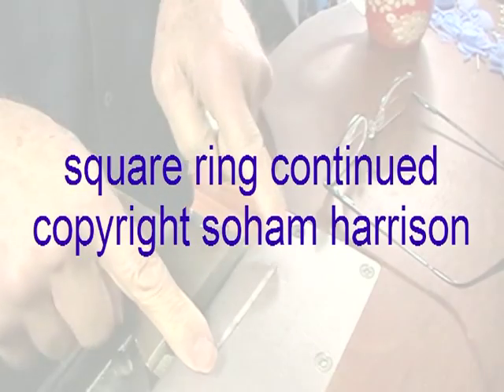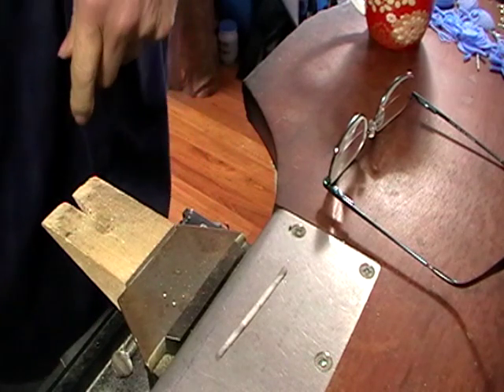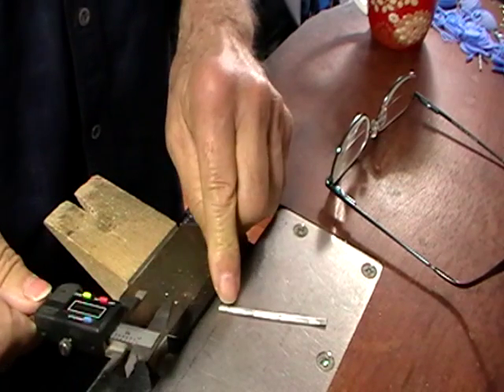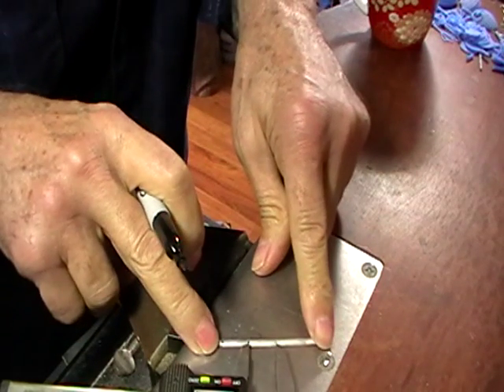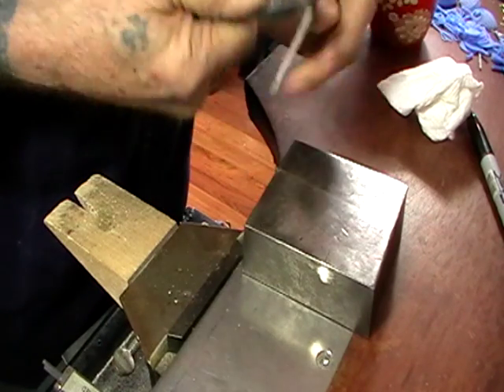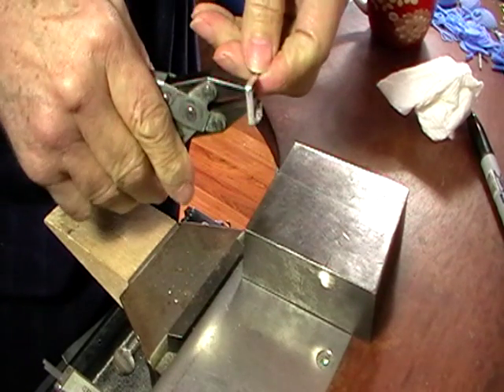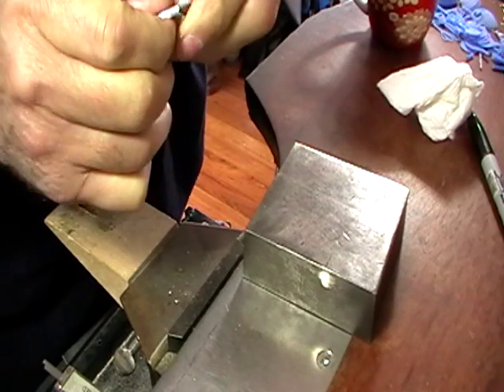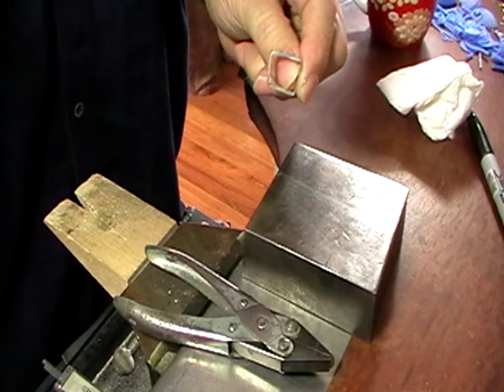square ring pt 2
addition to square ring